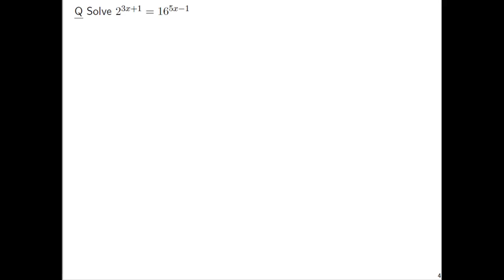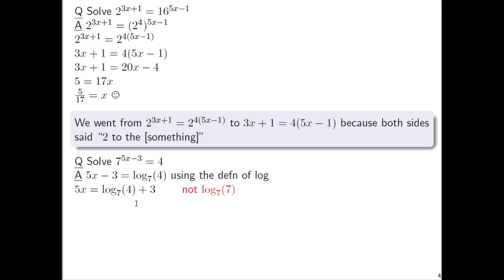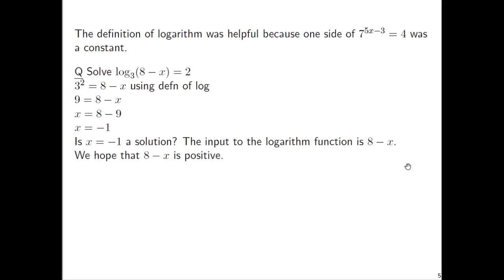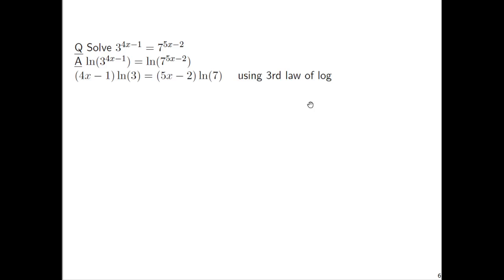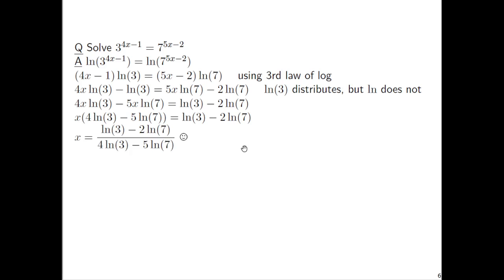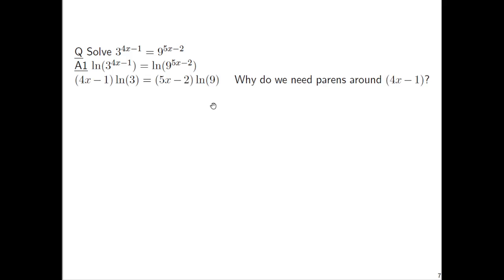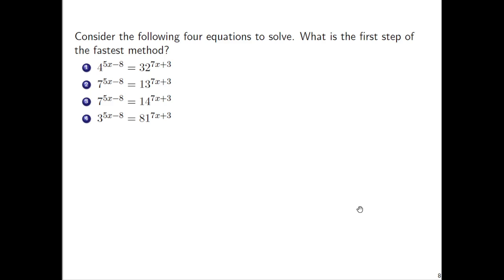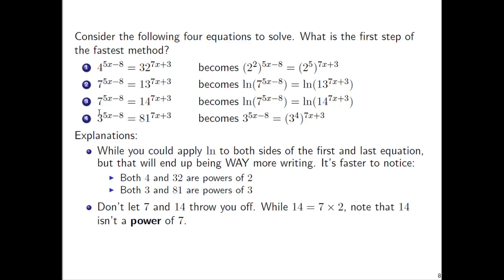150 Day 48 Part 1